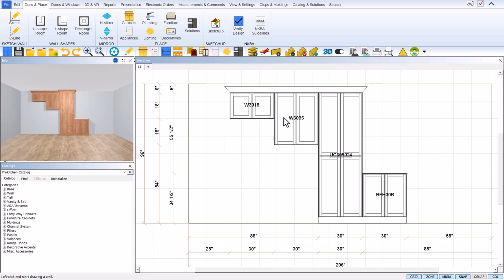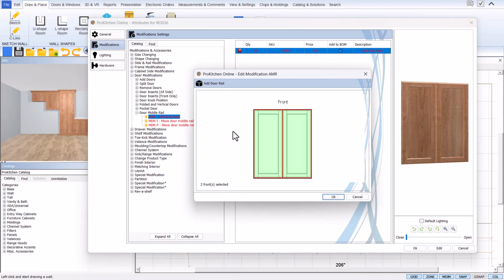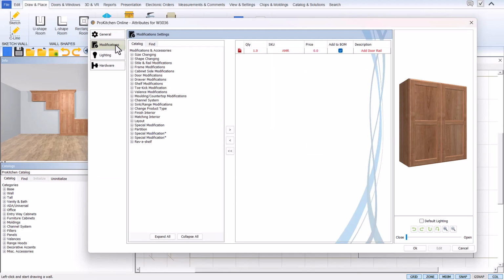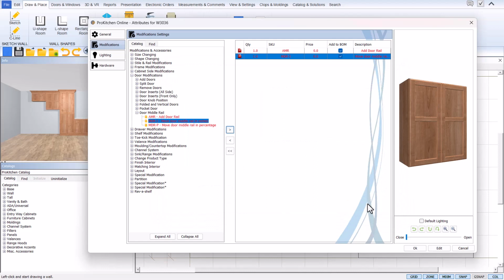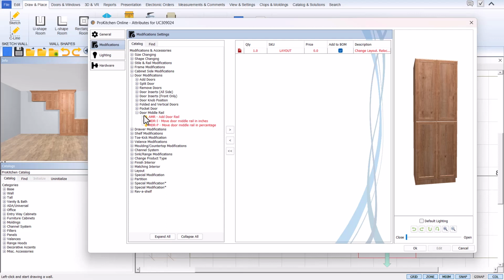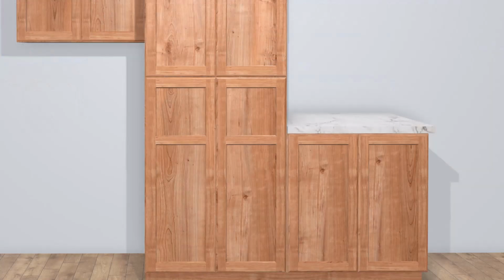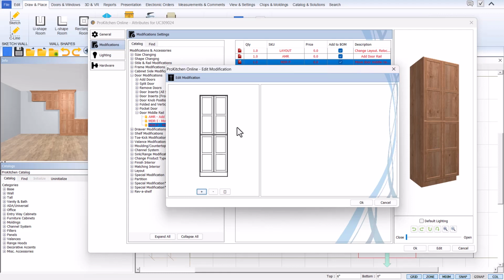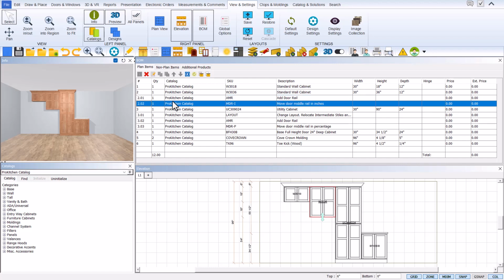Using a Middle Rail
0:00 Intro
1:44 Add Middle Rail
3:14 Move Middle Rail in Inches
7:40 Move Middle Rail by Percentage